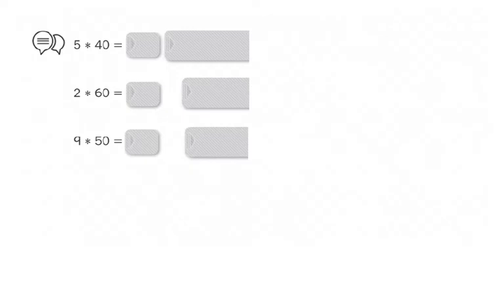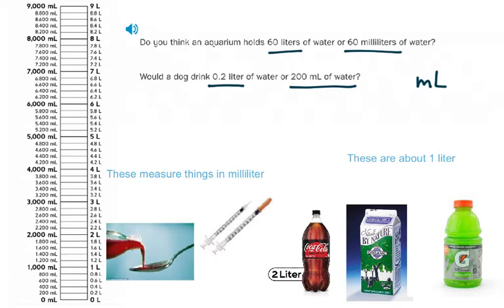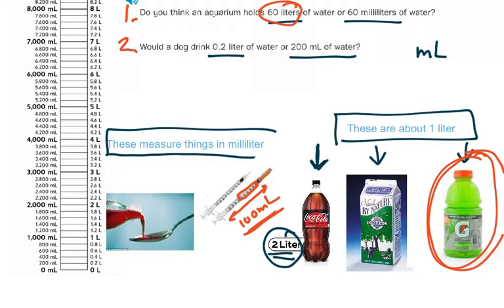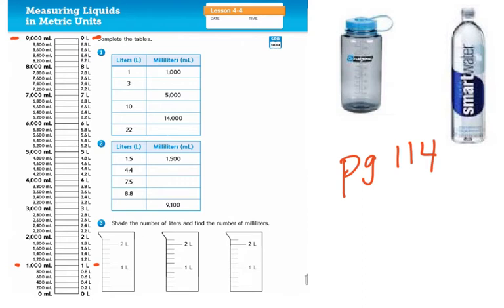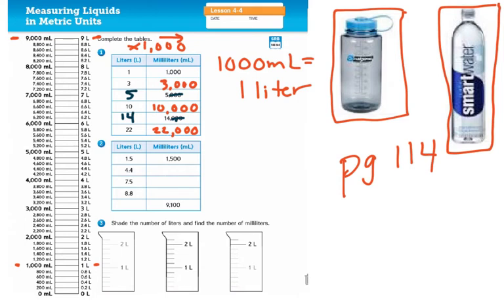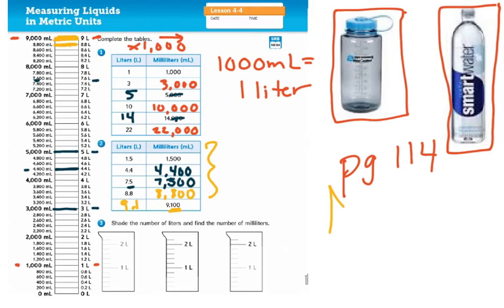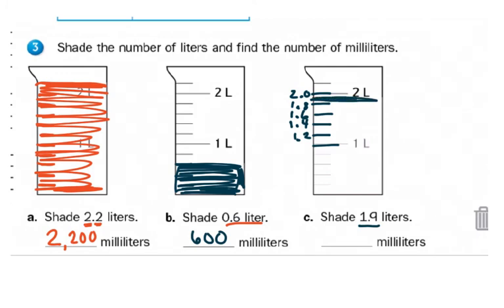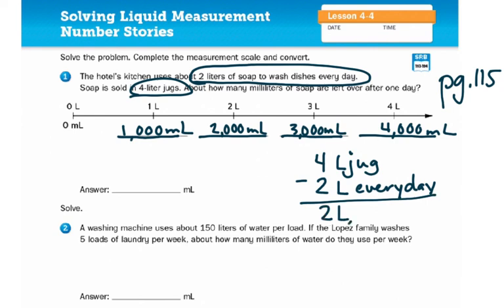Math Lesson 4-4 Measuring Liquids in Metric Units